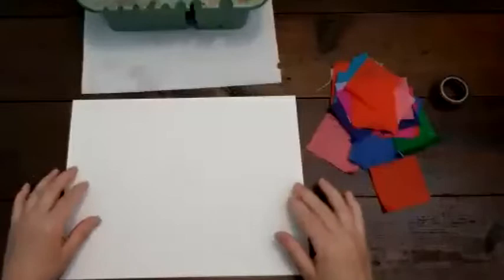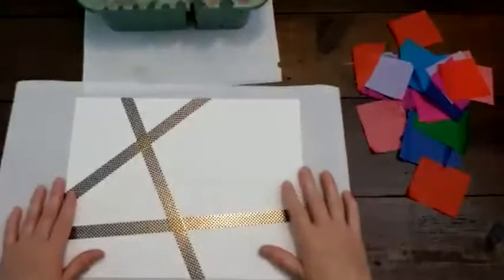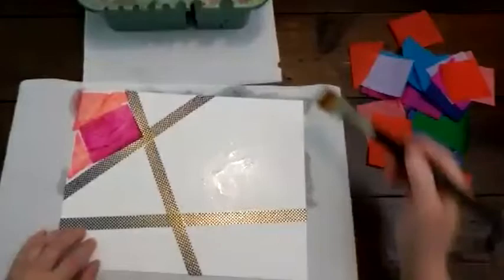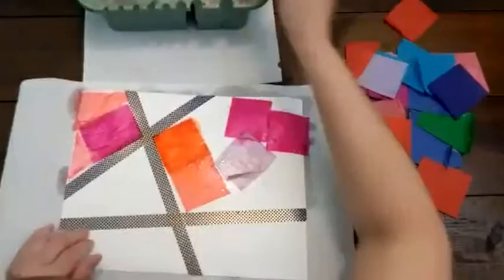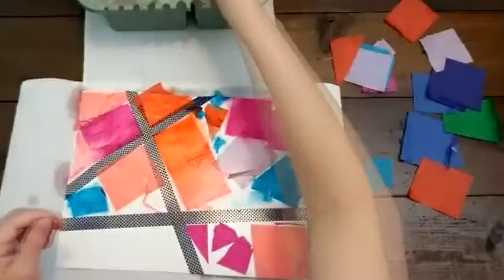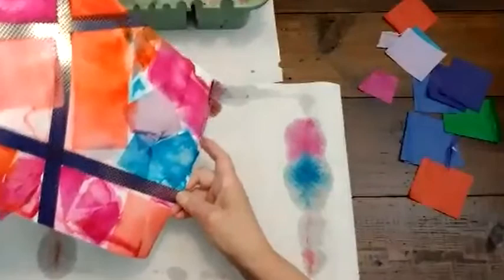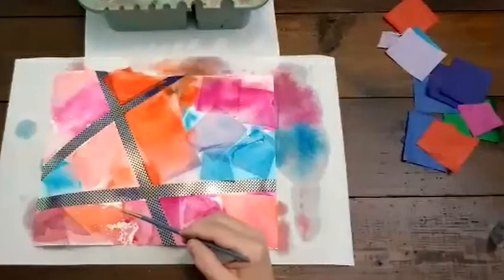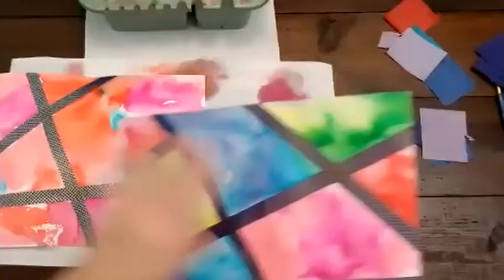Geometric Painting Demo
This is a how-to demonstration using decorative tape and bleeding art tissue paper to create an abstract geometric painting on watercolor paper.